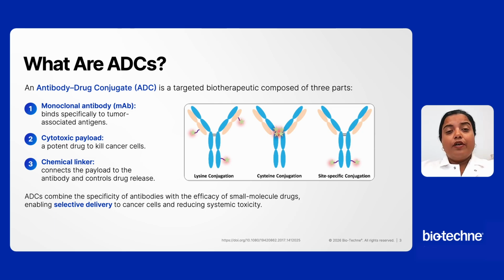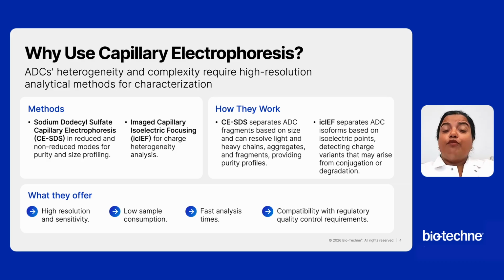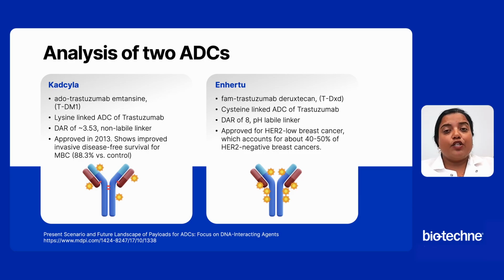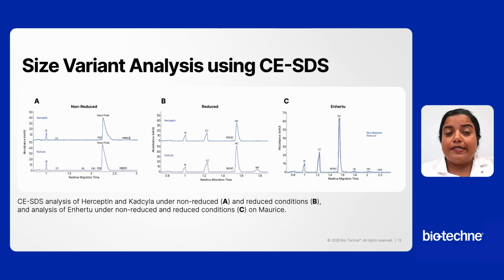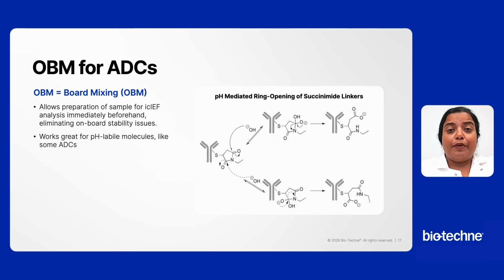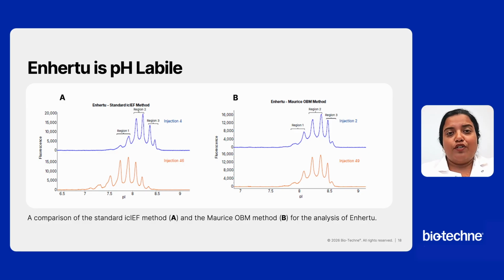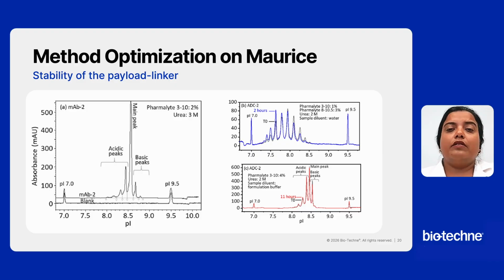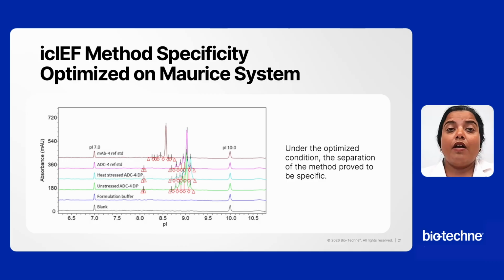Technical Tips with Monica Tyagi: ADC Analysis on Maurice Systems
In this episode from her series “Technical Tips from Monica Tyagi,” Dr. Tyagi discusses some simple but important steps for method development and optimization for the analysis of Antibody Drug Conjugates (ADCs), including utilizing the Maurice on-board mixing (OBM) feature and an optional 458 filter.

She shares key resources highlighting icIEF + CE-SDS workflows. icIEF separates ADC isoforms based on isoelectric points, detecting charge variants that may arise from conjugation or degradation. CE-SDS separates ADC fragments based on size and can resolve light and heavy chains, aggregates, and fragments, providing purity profiles.